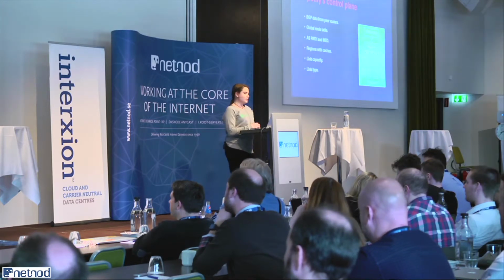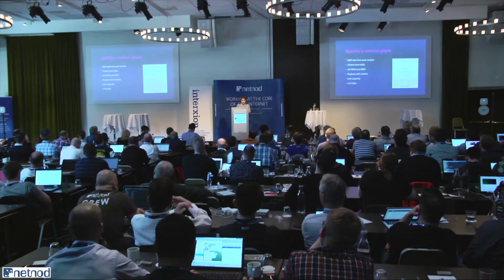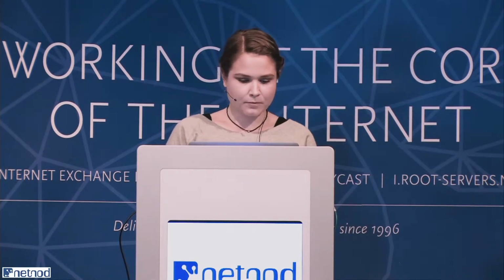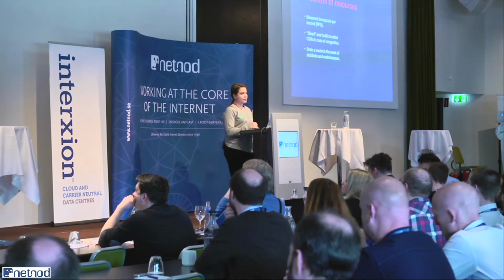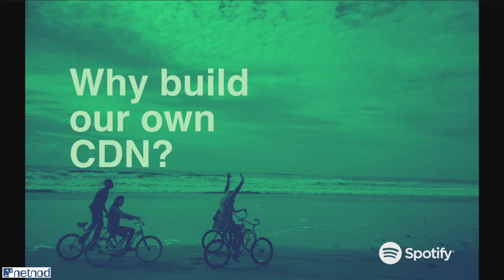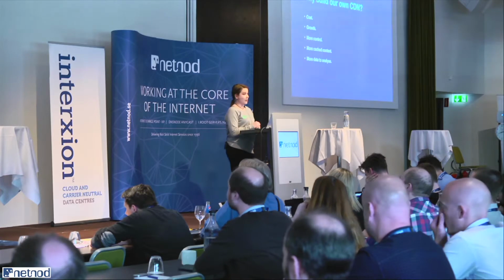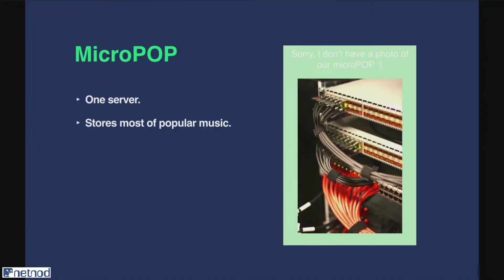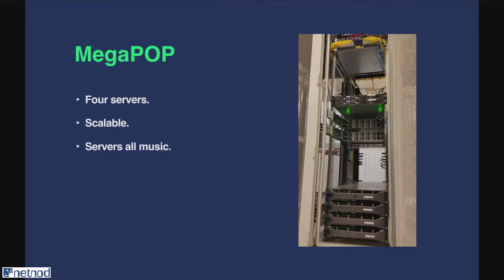Content delivery at Spotify - Netnod spring meeting 2017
Content delivery at Spotify - Amanda Östlund, Spotify